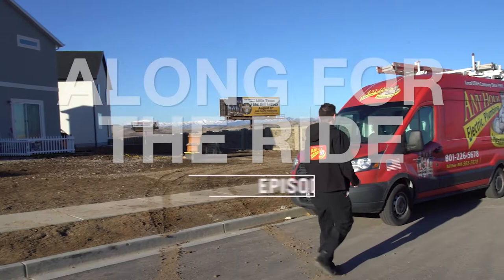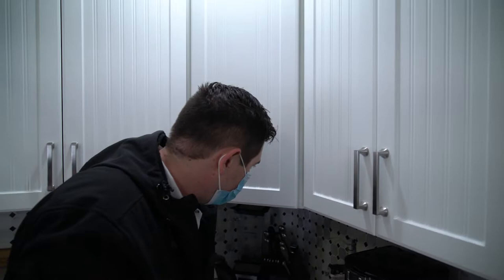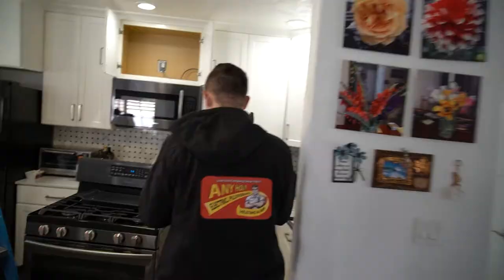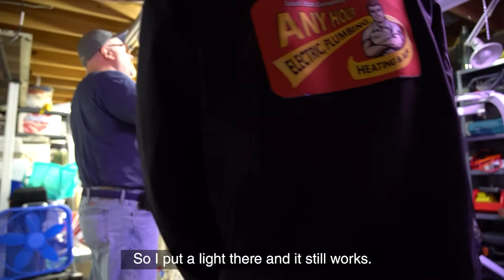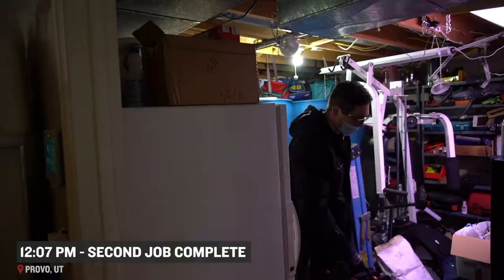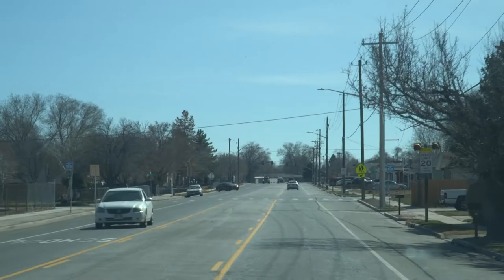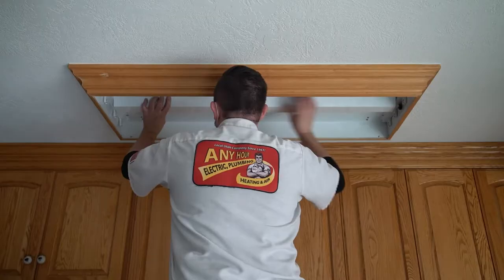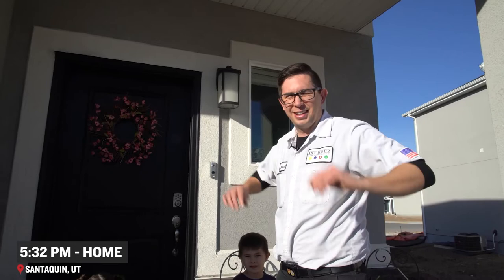Along For The Ride 087: Cameron Ashby, Electrician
*This is a condensed version of the technician's day, everything they do at each job is not included in every episode.